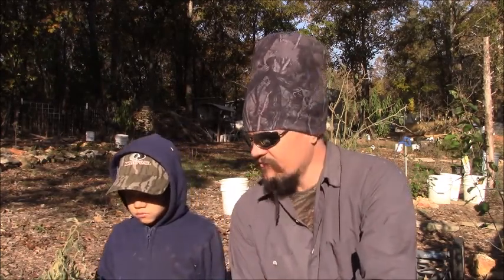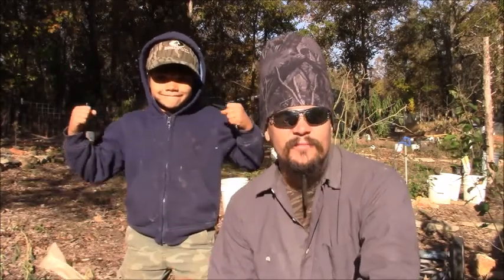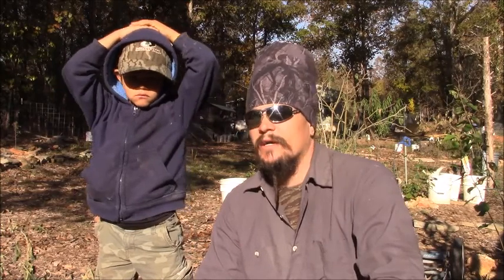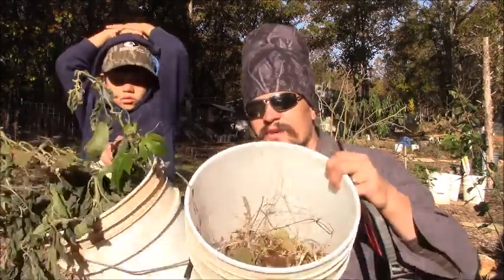WHAT TO DO WITH GARDEN WASTE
Around here, we like to view everything as a resource. Being green and reducing our carbon footprints become byproducts of our lives, and our decisions help reduce the cost of living too. IN this video we discuss a few of the beneficial uses that we have for our garden waste. It's definitely not trash or garbage, and we hope that what we hare can inspire others to make the most of everything too! Enjoy!

BTC : 3BQPqcpBWnBiGVnVNmqjuzbmYSeBEEc87w